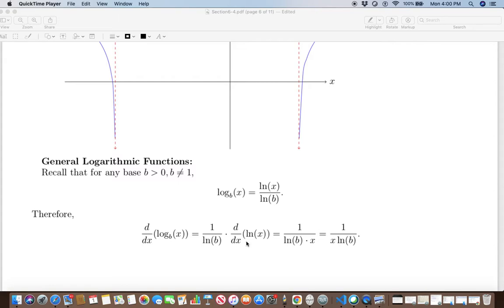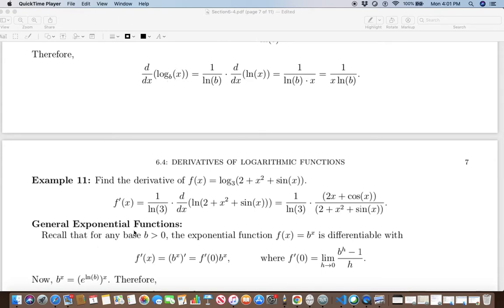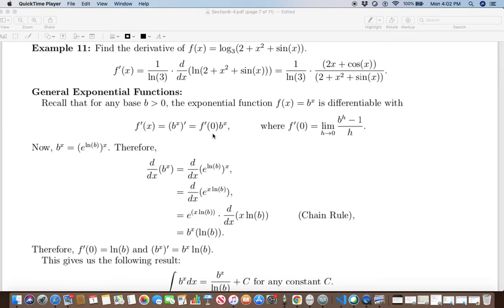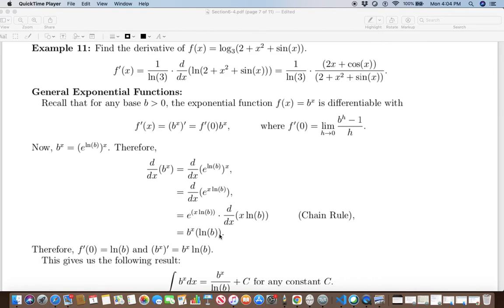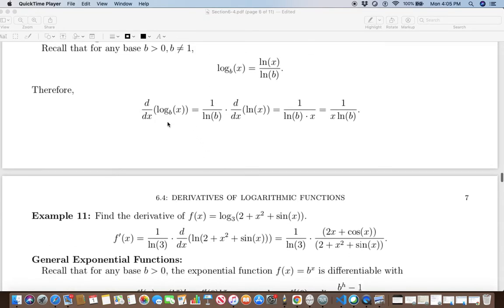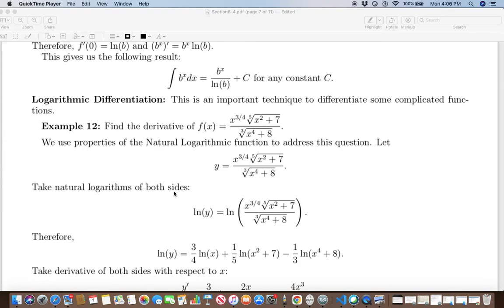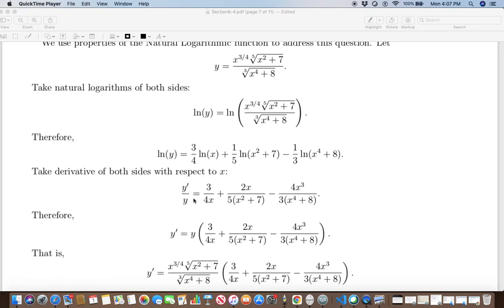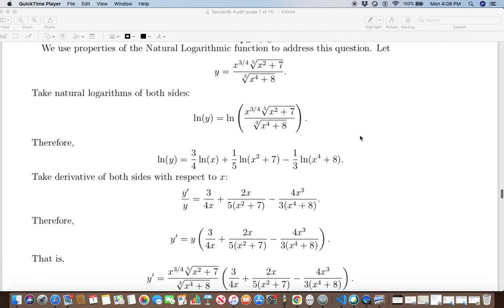Lecture6 4E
Calculus 2